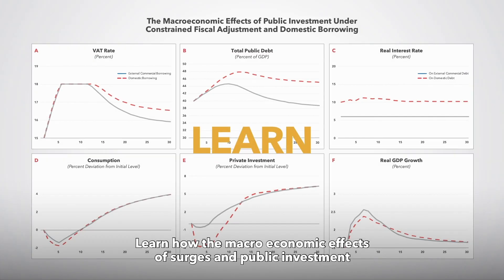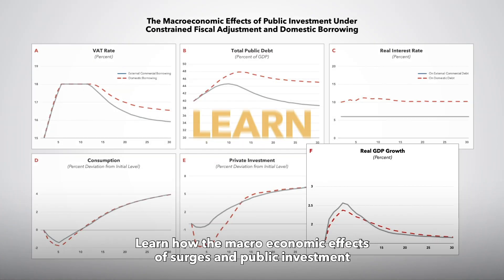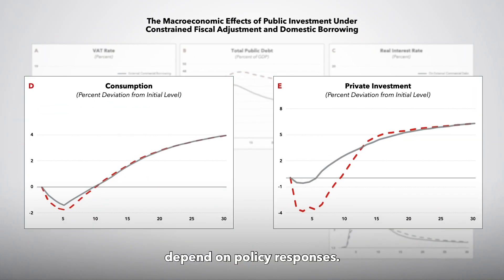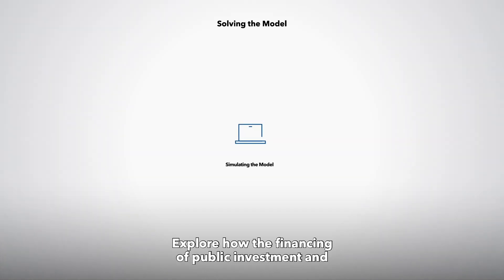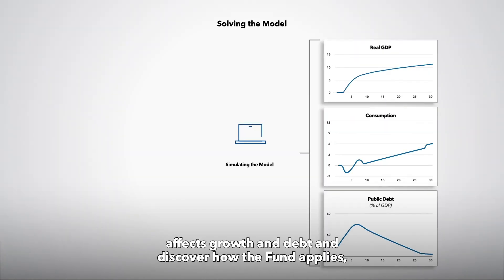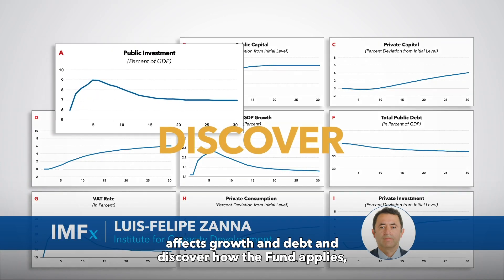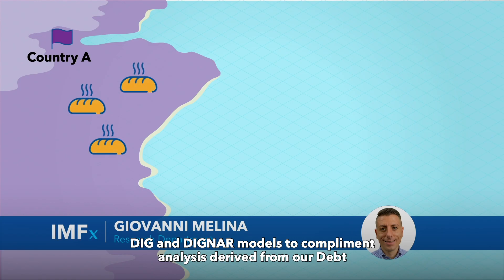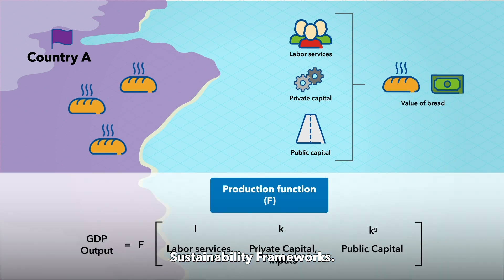Public Debt, Investment, and Growth. The DIG and DIGNAR Models (DIGx) - Promotional Video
This online course, presented by the Institute for Capacity Development and the Research Department, explains how to analyze the relation between public investment, growth, and public debt dynamics, using two dynamic structural models: the Debt, Investment, and Growth (DIG) model and the Debt, Investment, Growth and Natural Resources (DIGNAR) model. The course presents and discusses the key pieces of these models (the investment-growth nexus, the fiscal adjustment, and the private sector response) and their interactions, which helps understand and assess the macroeconomic effects of public investment scaling-up plans, including on growth and debt dynamics. It elaborates on important factors that may shape these effects such as the type of fiscal financing, the rate of return of public capital, the efficiency of public investment, and the capacity of governments to mobilize revenues.